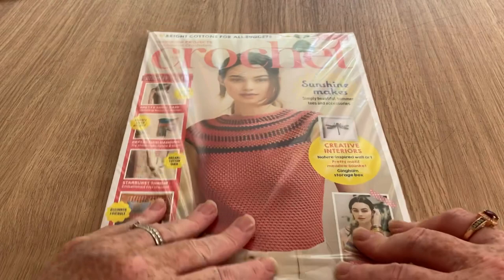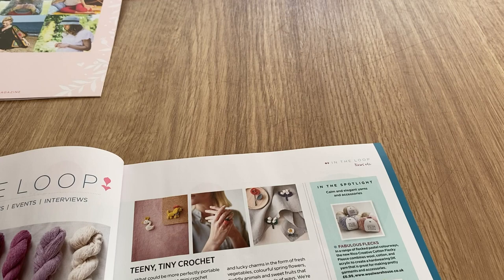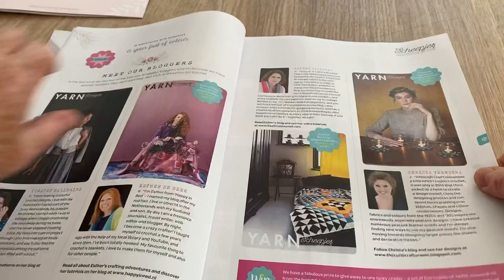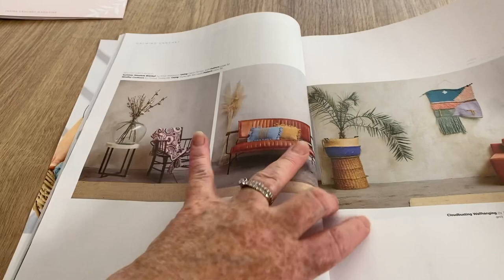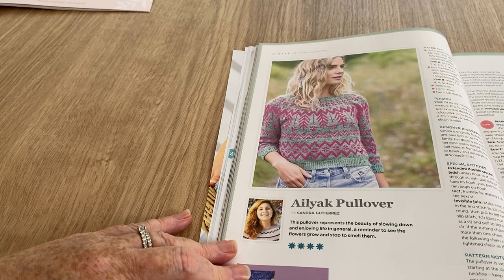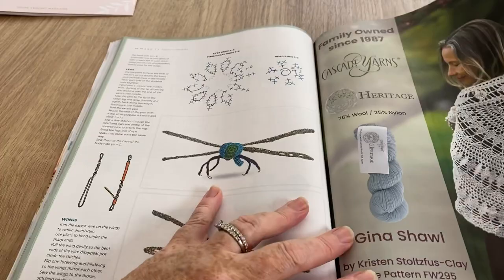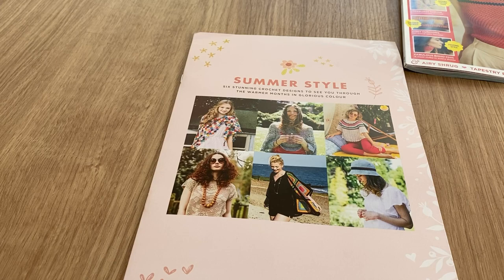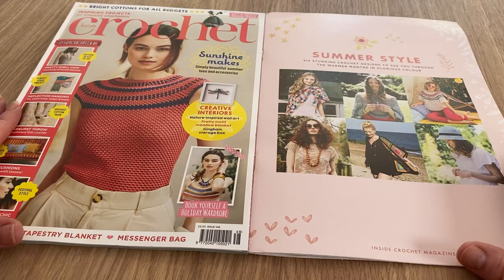Open With Me No 66 INSIDE CROCHET ISSUE 148 & Free Gifts | Crochet Rocks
Use more than once throughout June 2022

The first one is quite self explanatory but the second one has a lot of varied content and will have YouTube help videos on there too..